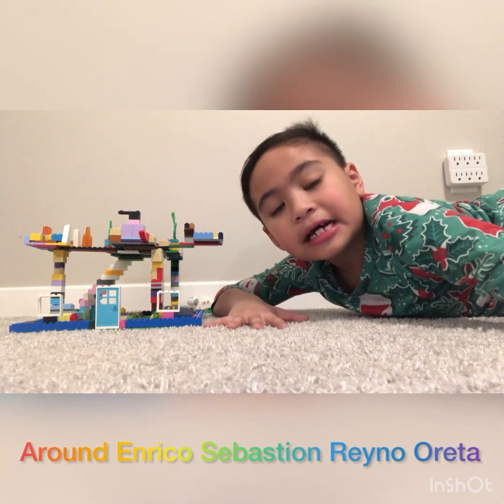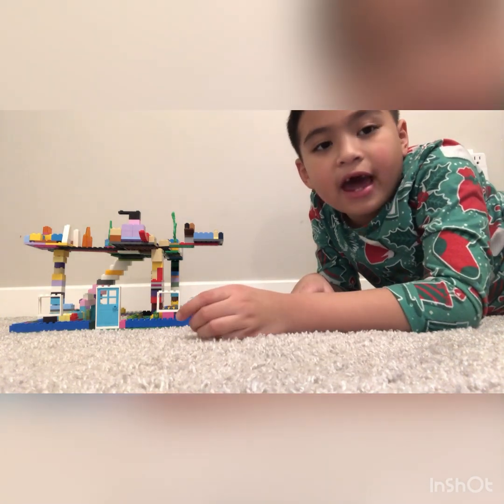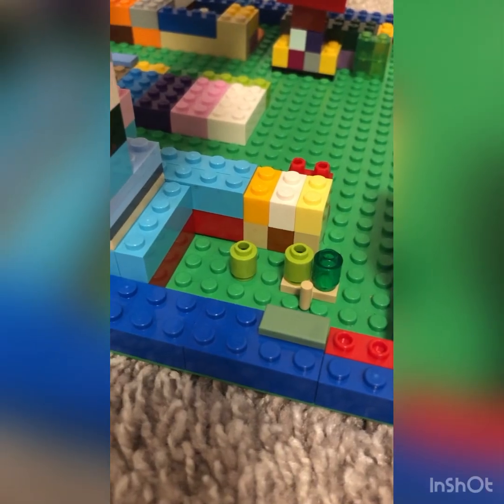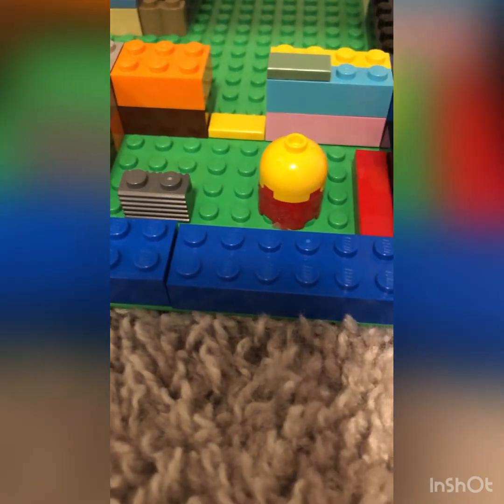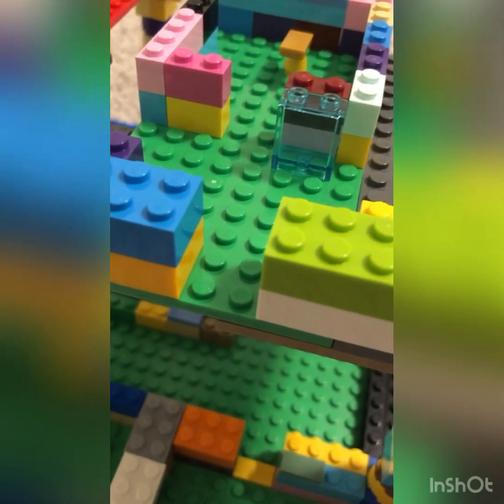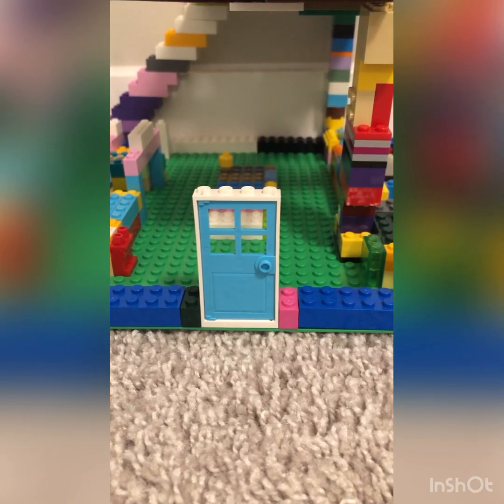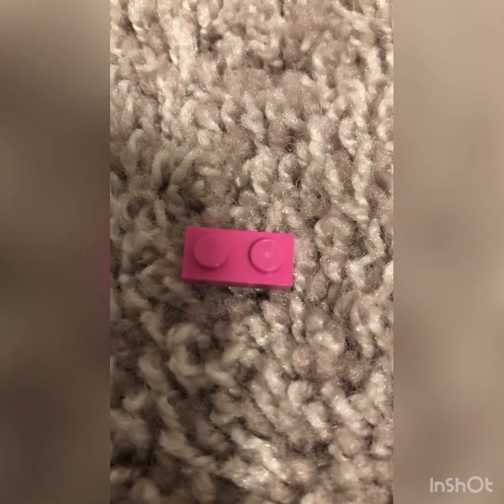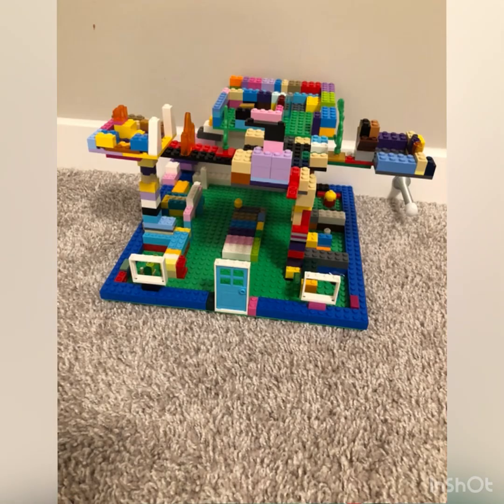Escape room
Enrico builds an escape room out of his lego